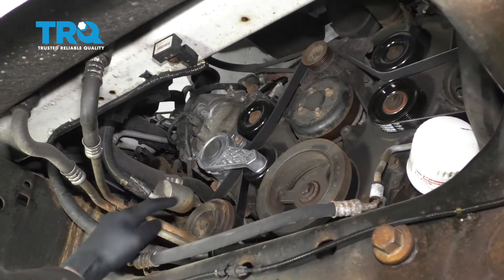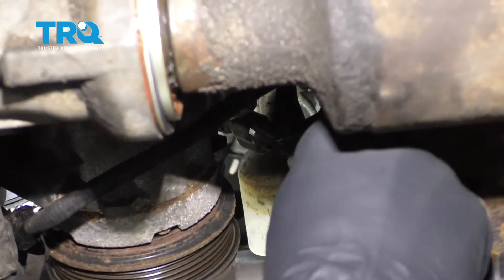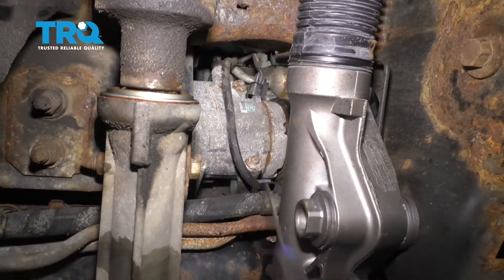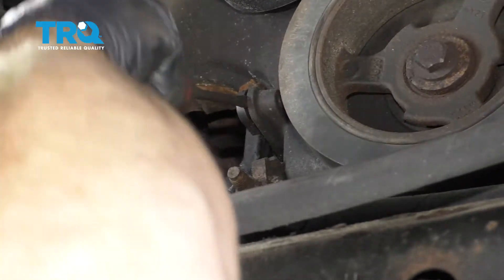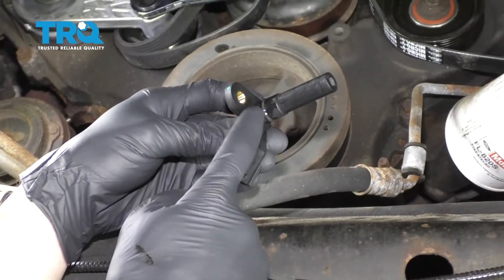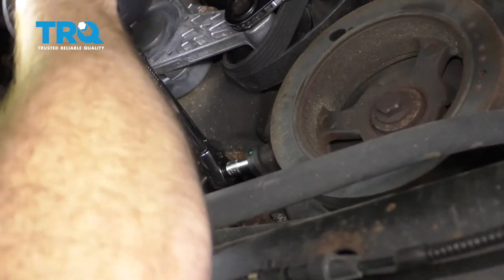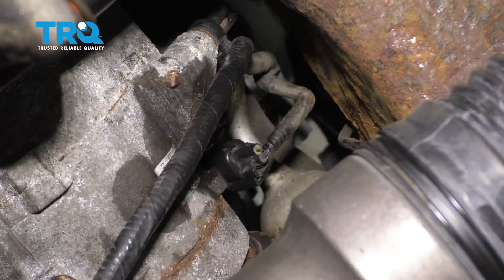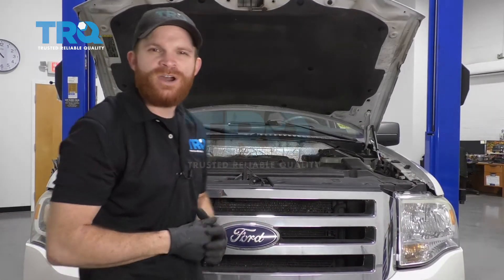How to Replace Crankshaft Position Sensor 2007-2017 Ford Expedition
The crankshaft position sensor is an important component of any electronically controlled ignition system. The sensor provides the computer with data about the position of the crank shaft to properly adjust ignition timing. If the sensor in your vehicle is broken or malfunctioning, you may suffer poor performance, or get a check engine light. This video shows you how to install a new crankshaft position sensor on your 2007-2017 Ford Expedition.

2007 Ford Expedition
2008 Ford Expedition
2009 Ford Expedition
2010 Ford Expedition
2011 Ford Expedition
2012 Ford Expedition
2013 Ford Expedition
2014 Ford Expedition
2015 Ford Expedition
2016 Ford Expedition
2017 Ford Expedition

• Engine Oil